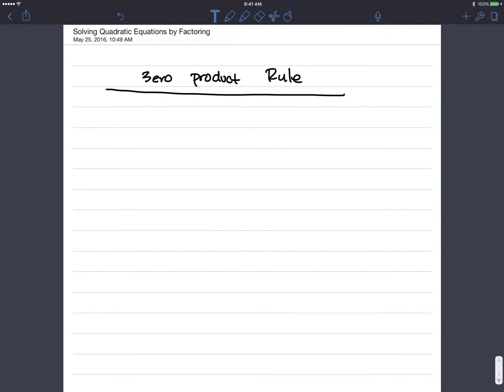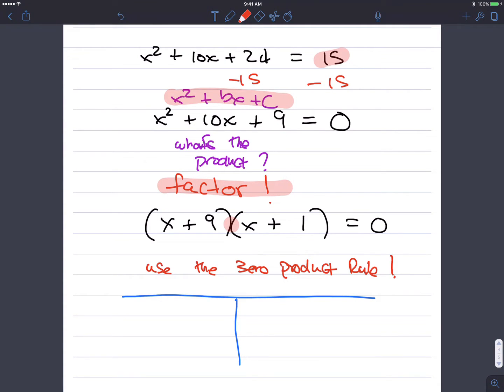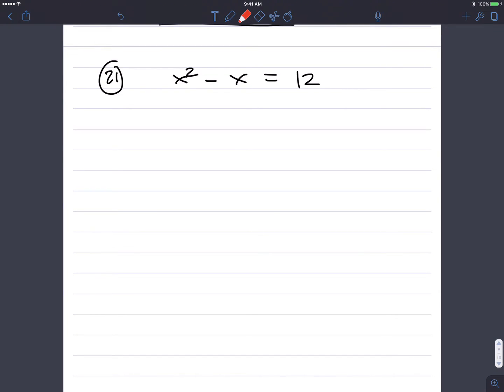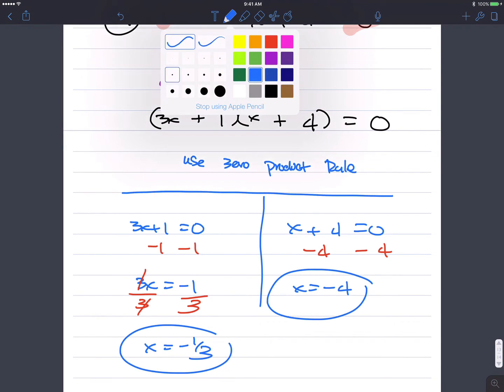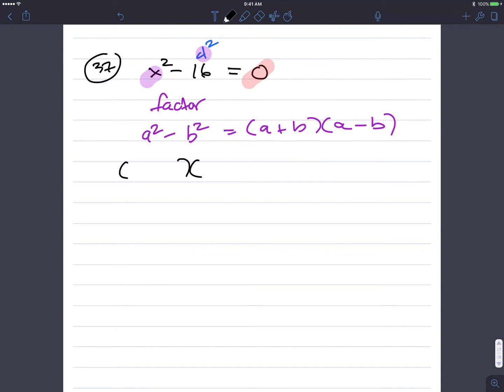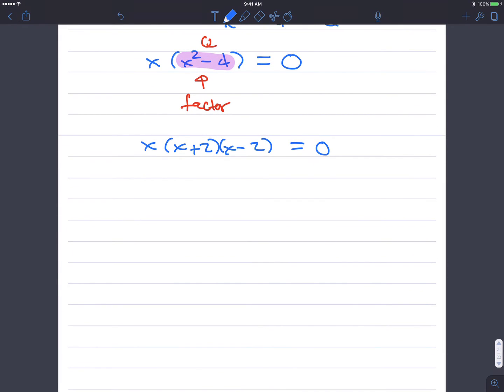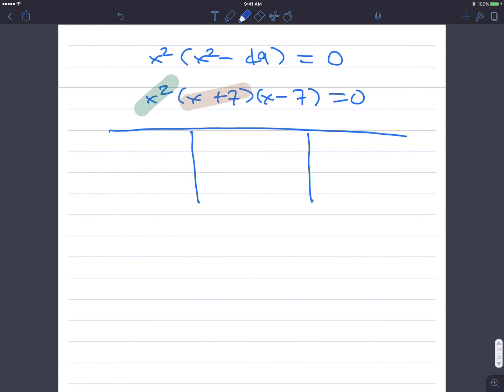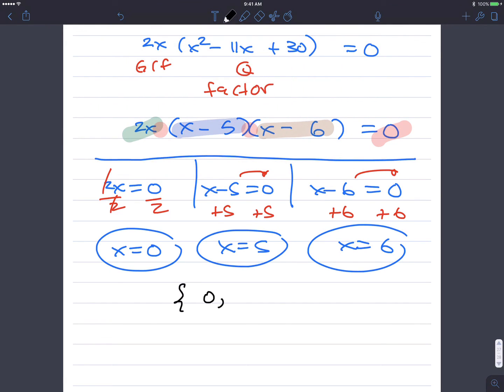Solving Quadratics and Higher Order Equations 1080p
Solving Quadratics, Solving Higher Order Equations, Factoring, Zero Product Rule, Algebra, ELAC, East Los Angeles College, Daniel Judge,